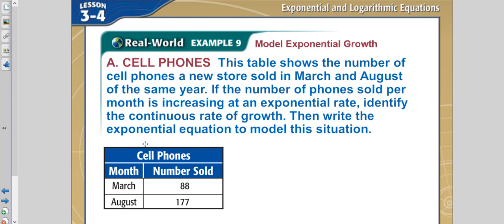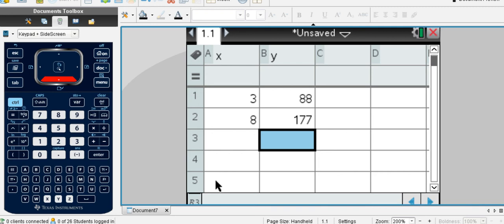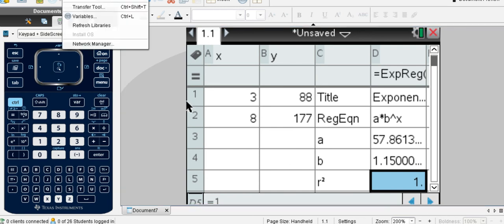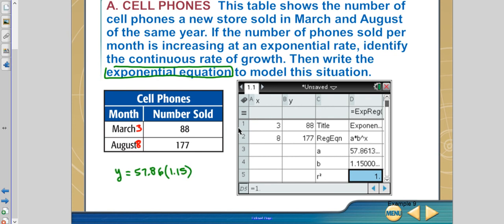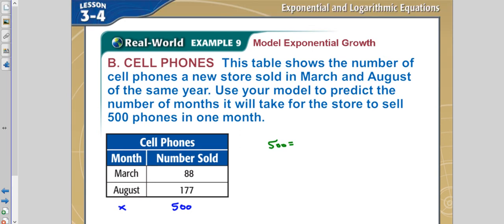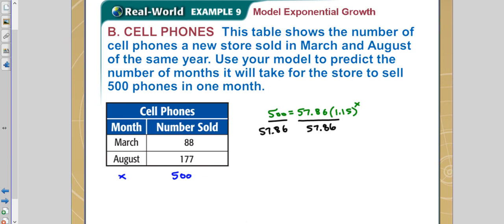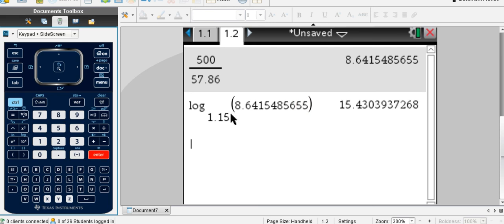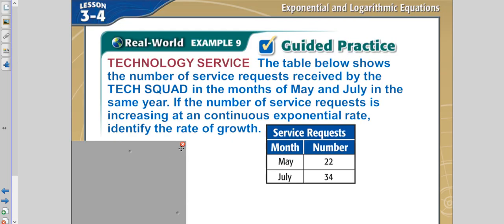3-4 Example 9 Model Exponential Growth